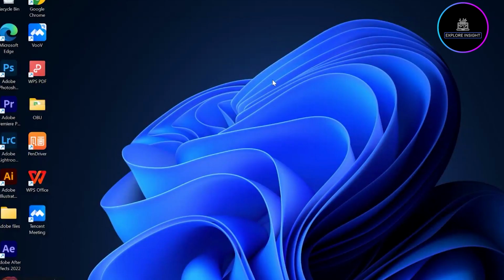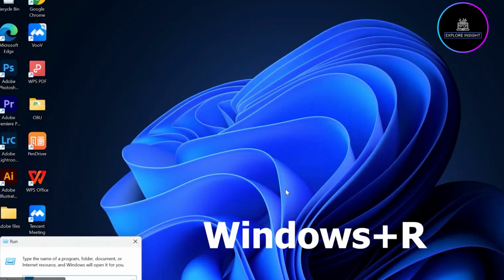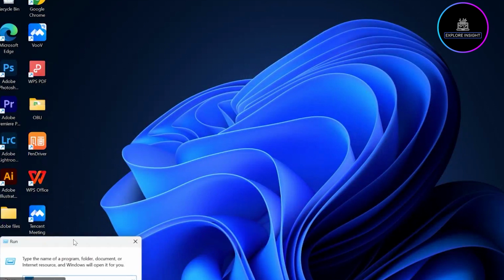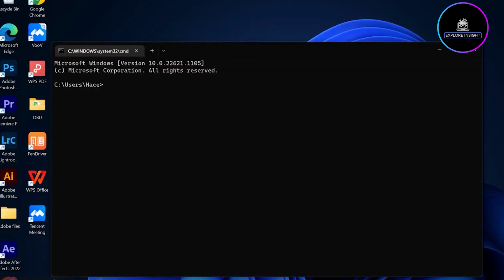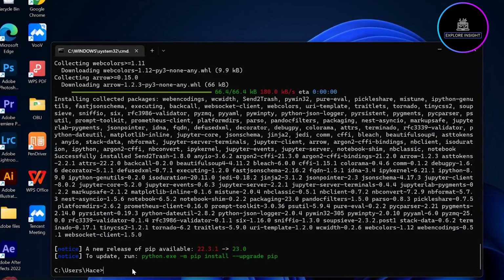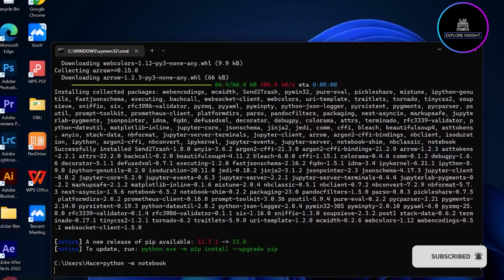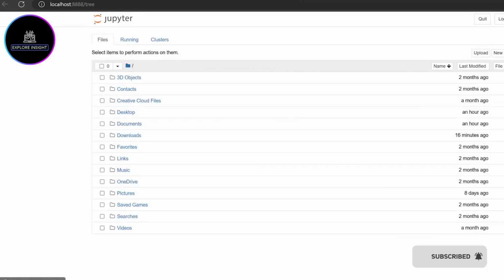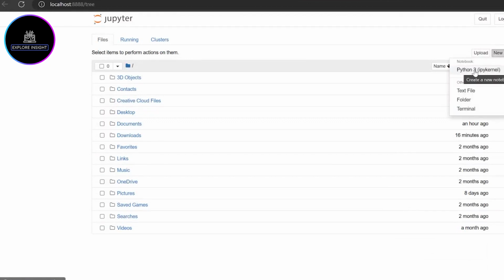How to Install Jupyter Notebook on Windows 10/11 [2023 Update]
Hi Guys,

In this video, I'll show you the step-by-step procedure on 'How to install jupyter notebook for python on Windows 11.

Happy coding!